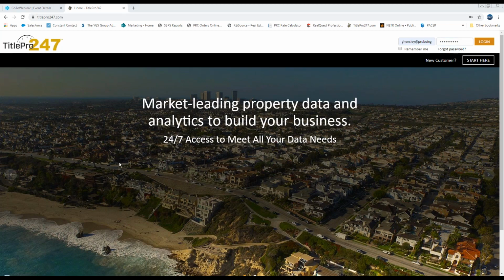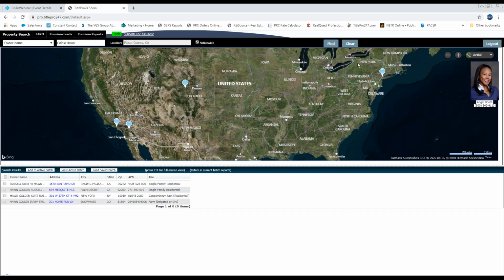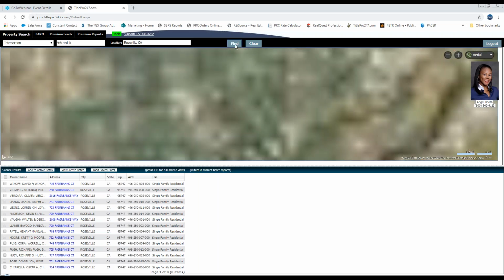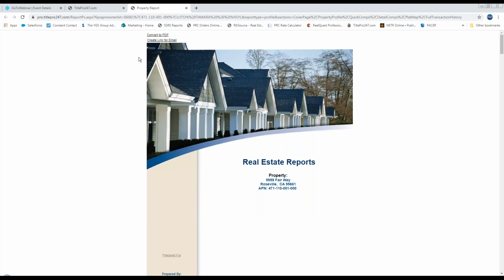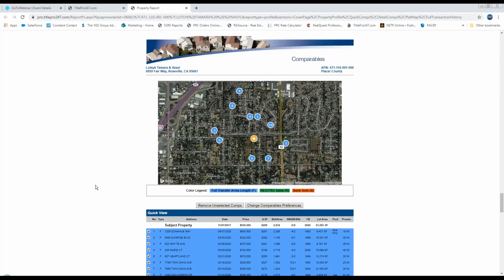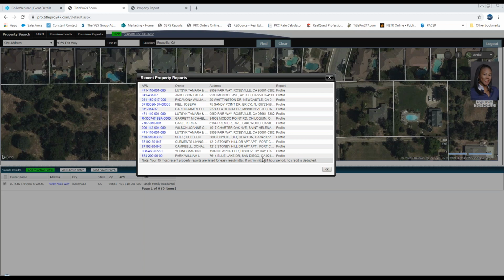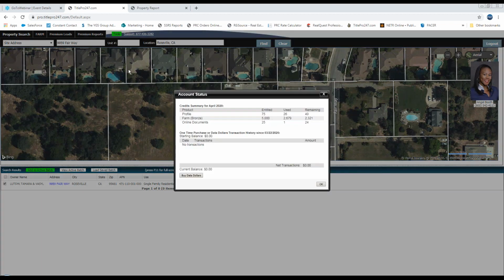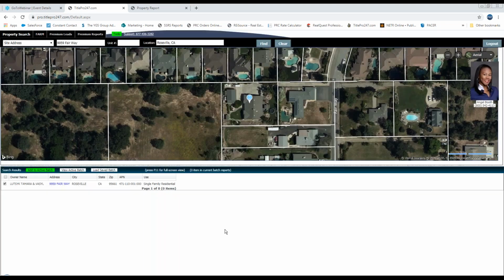TitlePro247 How to Verify Information and Pull Property Profiles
Learn the different ways you can verify property information without using your credits and how to pull property profiles through TitlePro247.